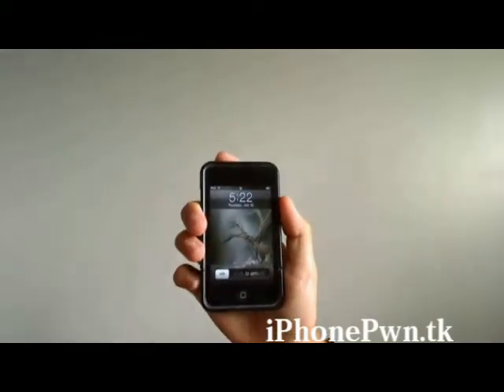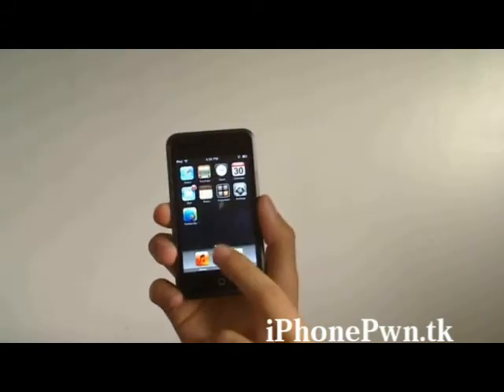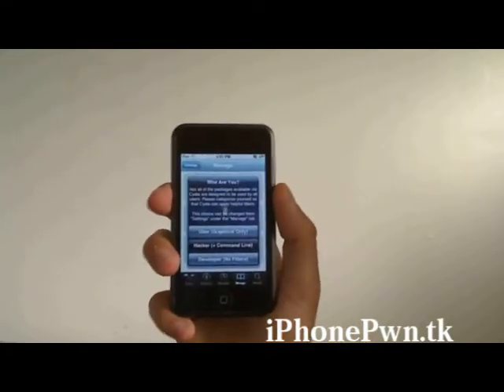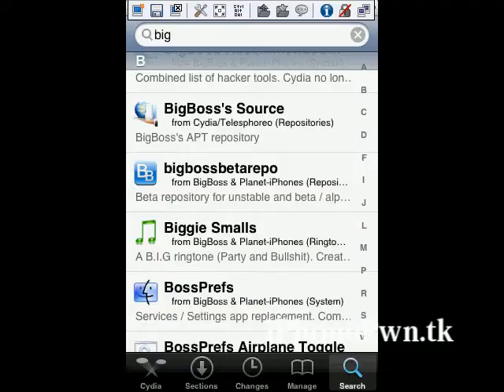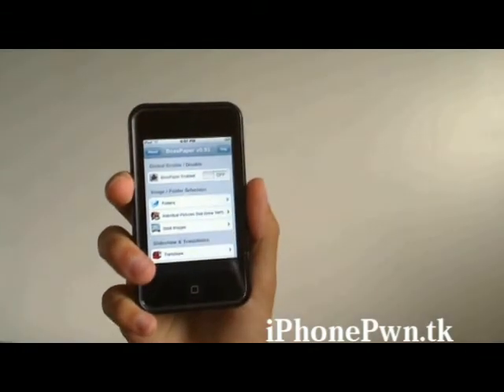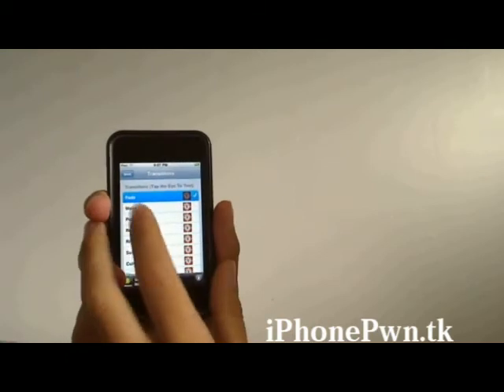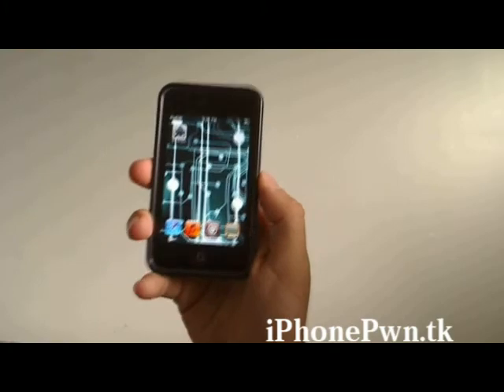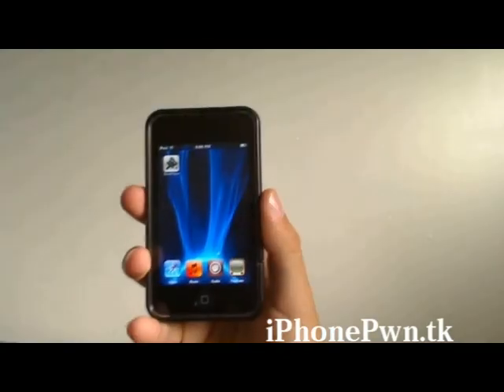BossPaper BETA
The video is on how to get Bosspaper BETA app from Bigboss.
Some of the features are cutomizing the background of your ipodtouch or iphone.